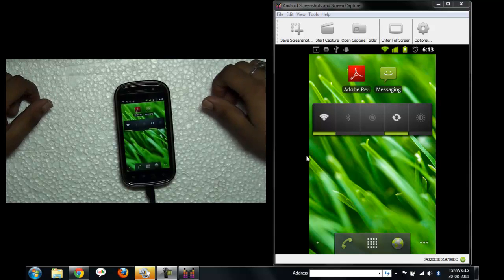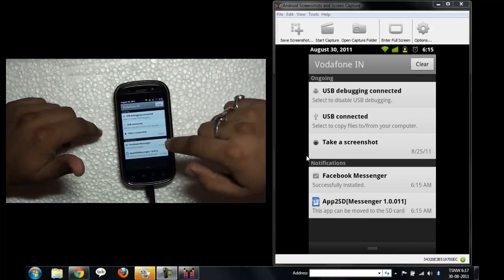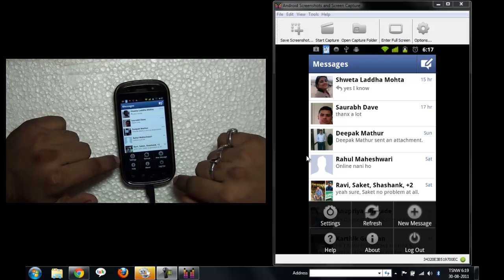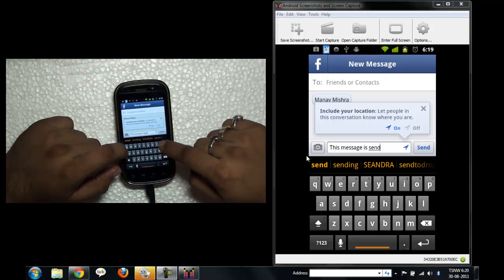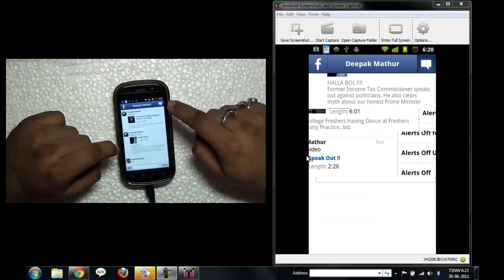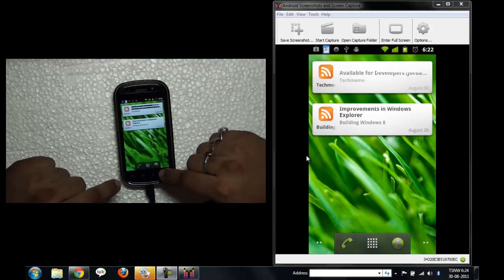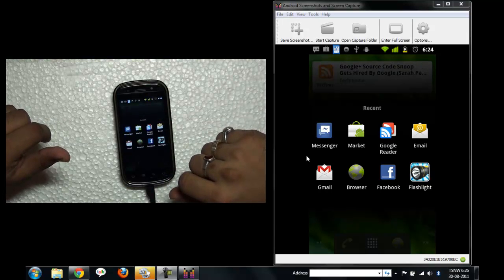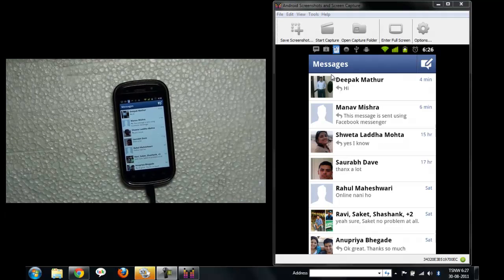Facebook Messenger App Review for Android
This is not replacing the SMS for sure.